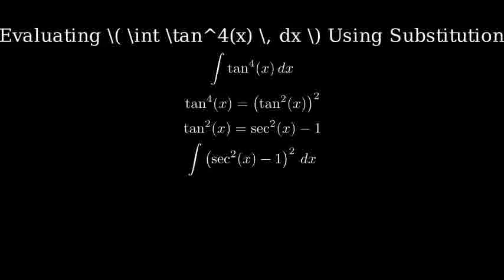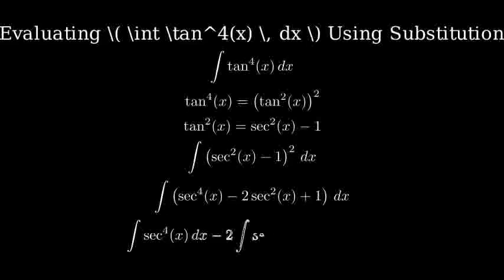Integral of tan^4(x) (substitution)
Problem:
∫ tan⁴(x) dx

Step 1: Rewrite the Expression
We can rewrite \( \tan^4(x) \) as \( \tan^2(x) \cdot \tan^2(x) \), so the integral becomes:
∫ tan²(x) * tan²(x) dx

Step 2: Use a Trigonometric Identity
We know that \( \tan²(x) = sec²(x) - 1 \). So:
∫ (sec²(x) - 1) * tan²(x) dx

Step 3: Expand the Expression
Expand the integral:
∫ tan²(x) sec²(x) dx - ∫ tan²(x) dx

Step 4: Substitution for First Term
Let u = tan(x), so that du = sec²(x) dx.

The first integral becomes:
∫ u² du

The integral of \( u² \) is \( \frac{u³}{3} \), so:
\frac{u³}{3}

Step 6: Second Integral
For the second integral, we use the identity again for \( \tan²(x) \) and simplify it further.